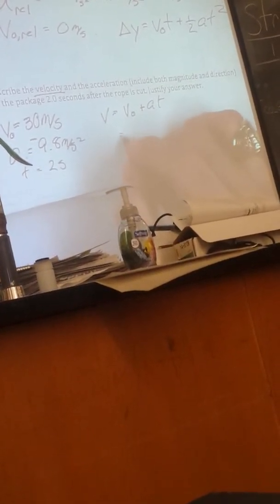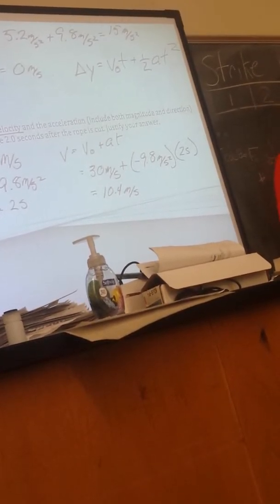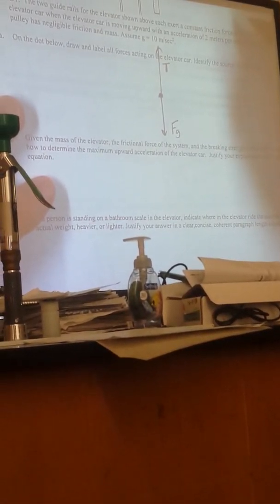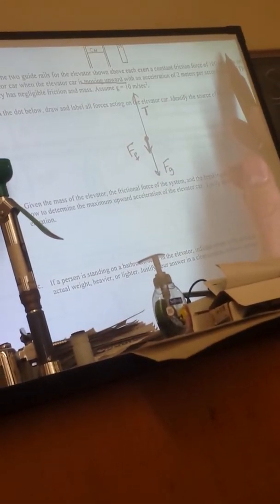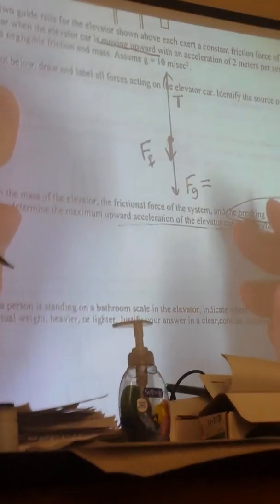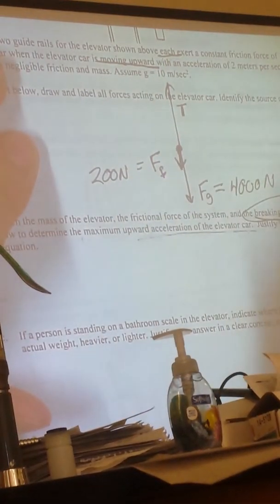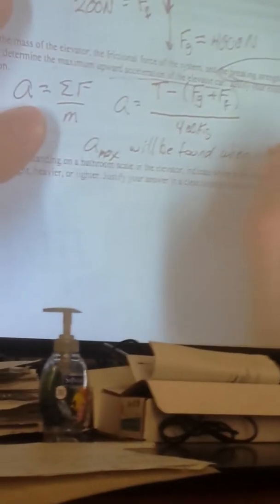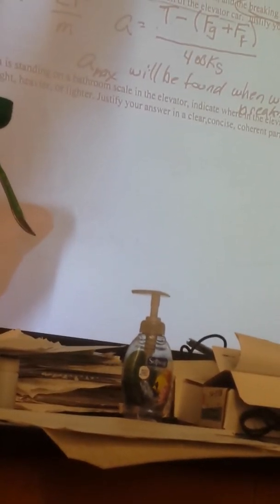ap physics lecture part 2